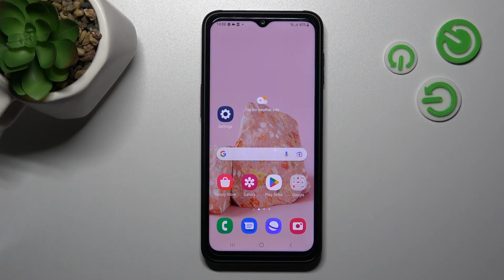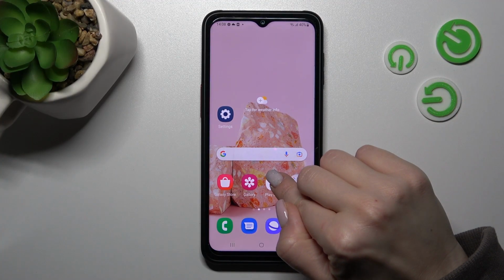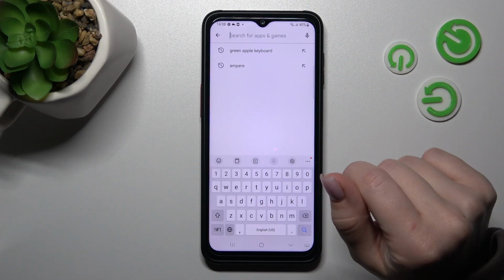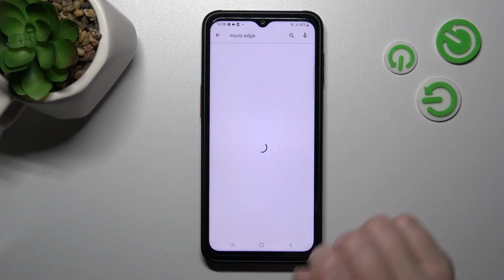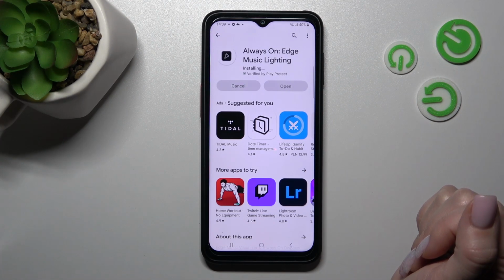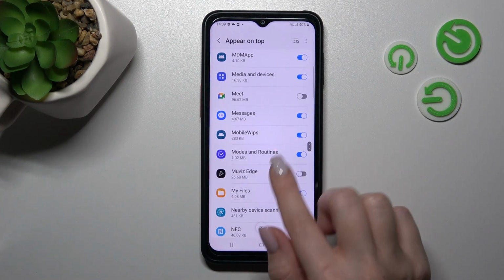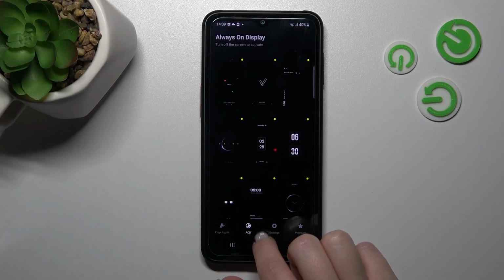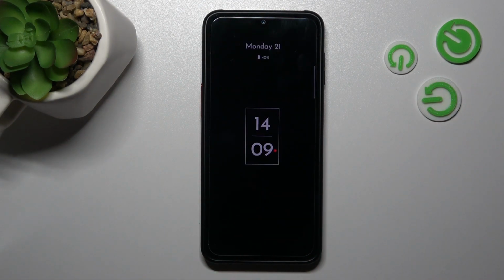How to Turn On Always On Display on SAMSUNG Galaxy Xcover 6 Pro - Use Muviz Edge App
Find out more info about SAMSUNG Galaxy XCover 6 Pro:
Let's watch this tutorial if you want to know how to turn on Always On Display on SAMSUNG Galaxy XCover 6 Pro. We will show you how to install the Muviz Edge app, then how to use that app to activate and customize AOD on your device. Visit our YouTube channel if you want to know more about SAMSUNG Galaxy Xcover 6 Pro.

How to turn on AOD on SAMSUNG Galaxy XCover 6 Pro? How to activate Always On Display on SAMSUNG Galaxy XCover 6 Pro? How to enable Always On Display on SAMSUNG Galaxy Xcover 6 Pro?